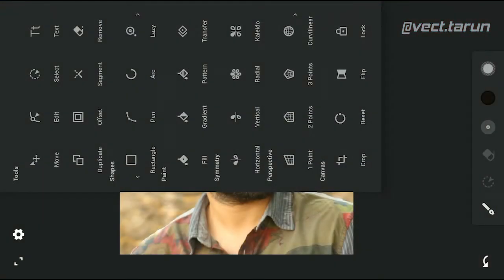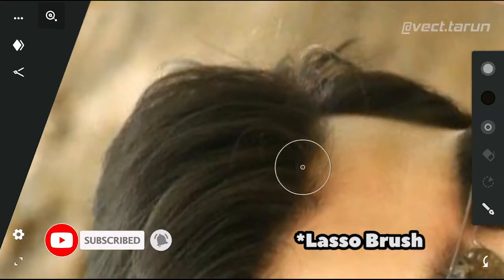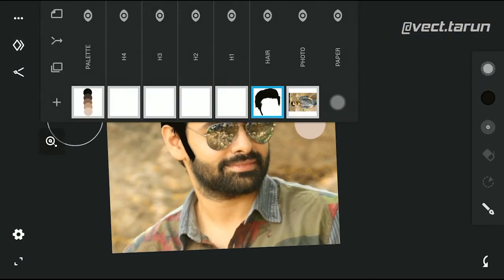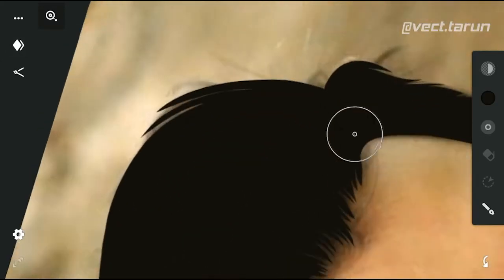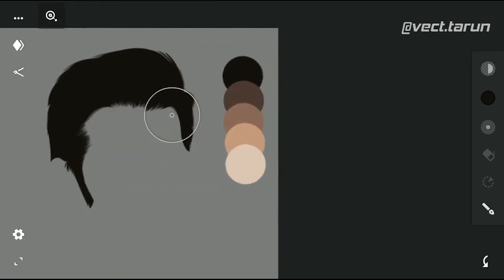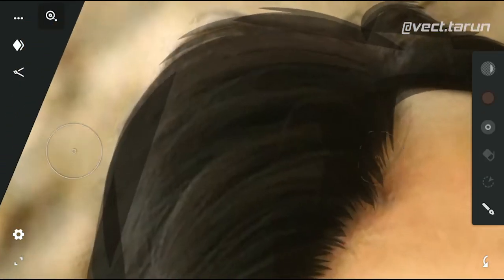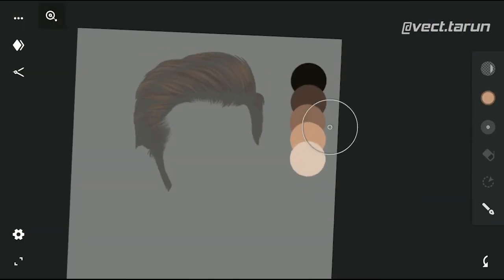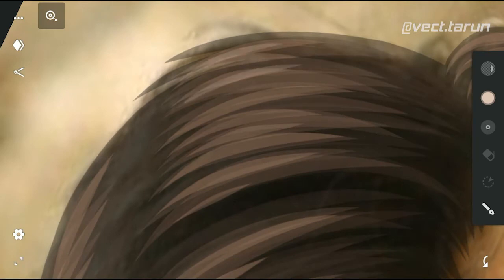Vector Hair Tutorial || Voice-Over || Infinite Design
So this is my first virtual voice-over Tutorial, so please dont mind my English 😅😜

Tell me in comments, whether this voice-over turns out to be good or not ...

Application : Infinite Design

Tools & Brush : Lazy Tool & Lasso Brush with 70px radius.